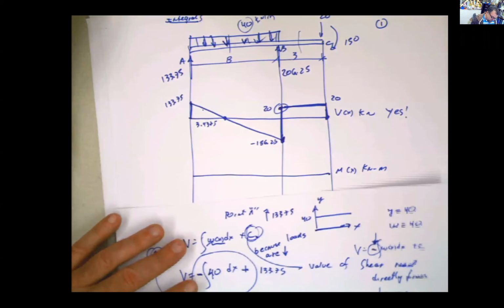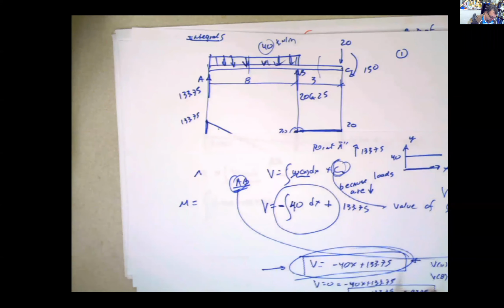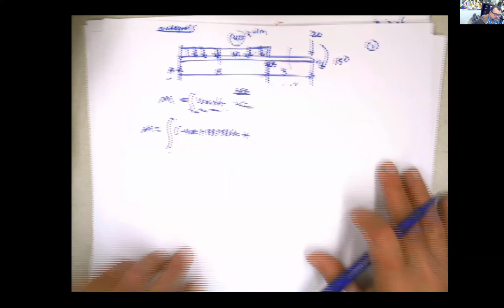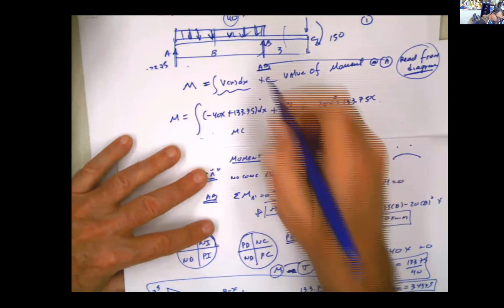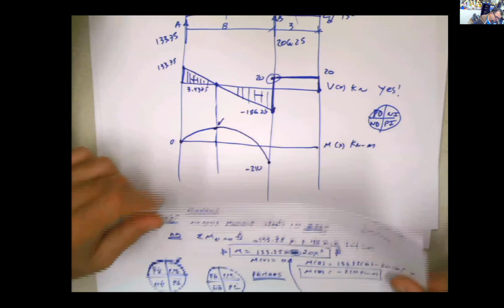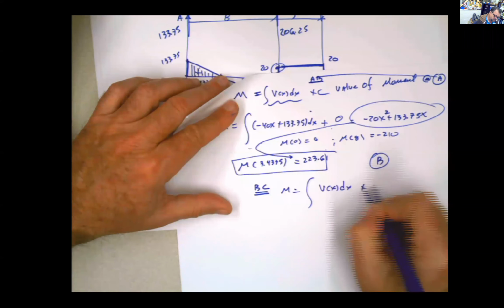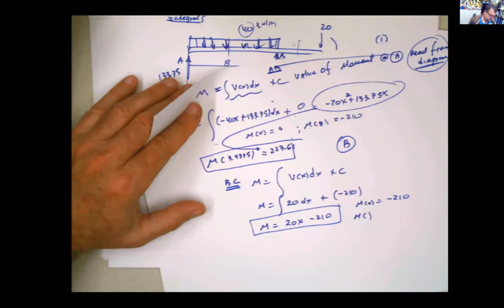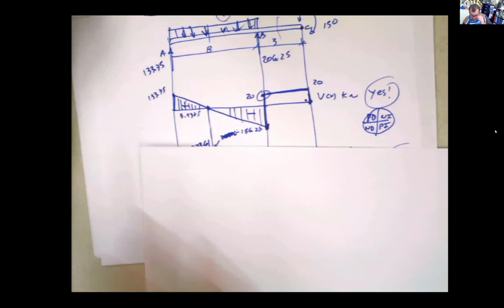Moment Diagram Method of Integrals Last Part of the problem